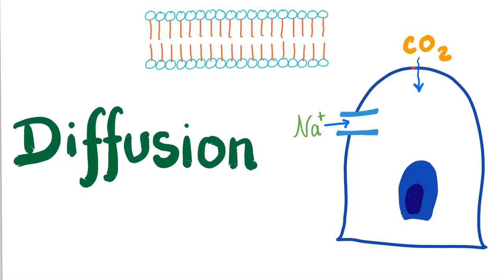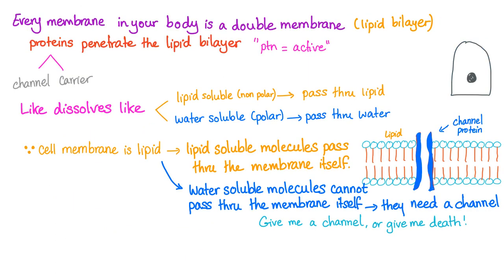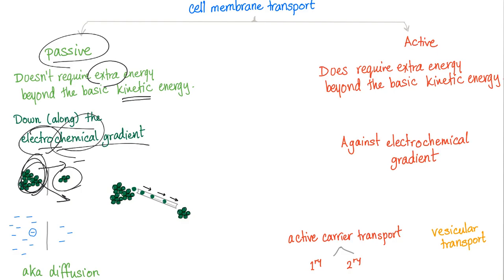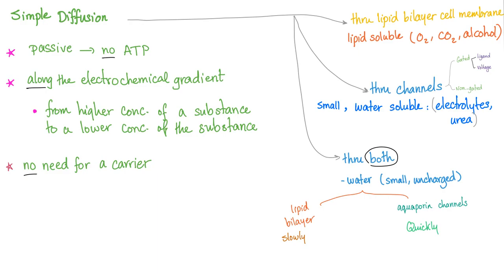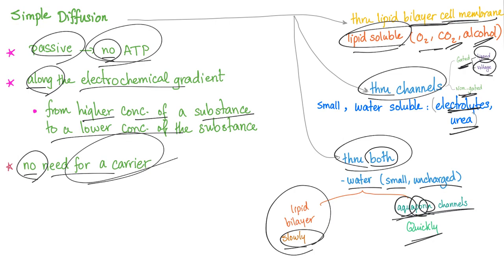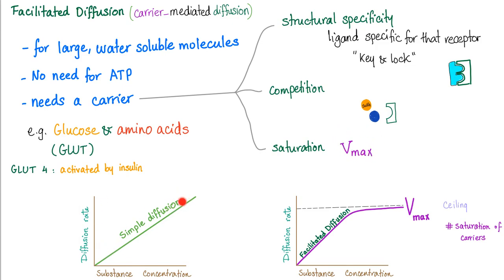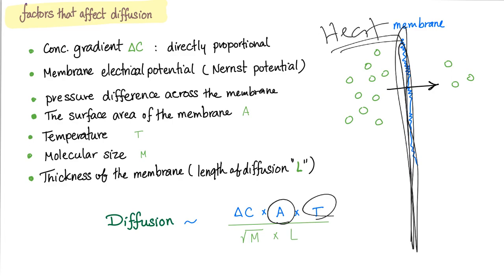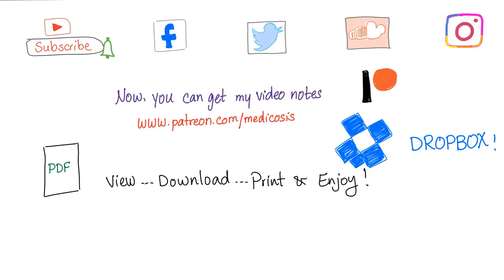Diffusion (Simple and Facilitated)